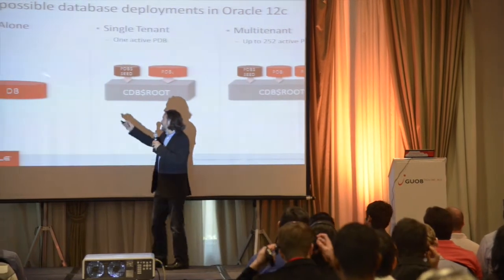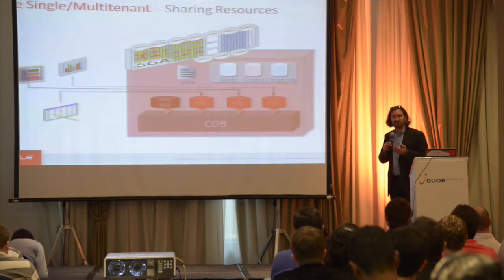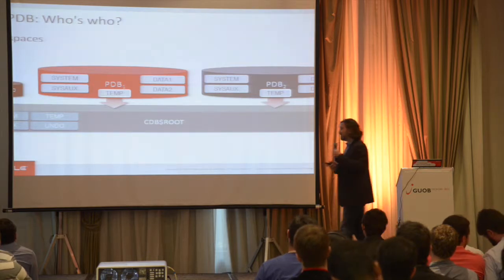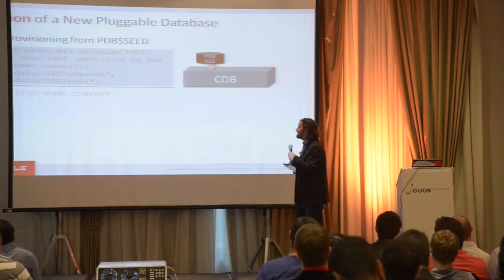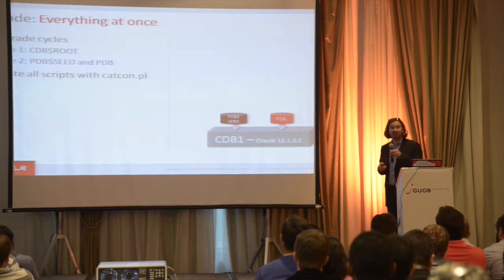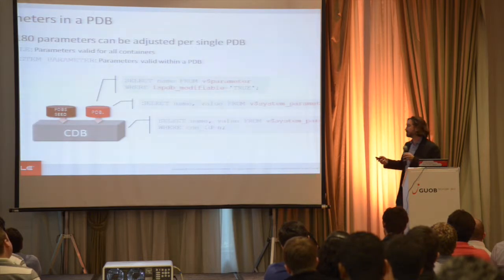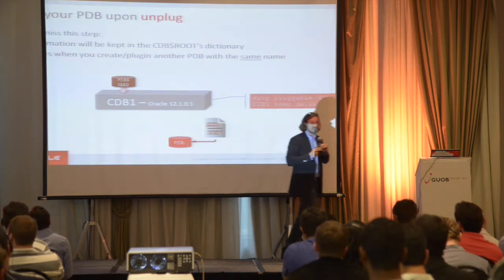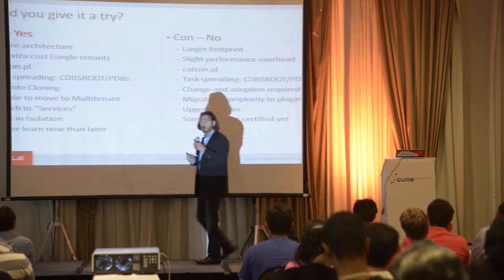GUOB TECH DAY / LAD OTN TOUR 2015 - Mike Dietrich